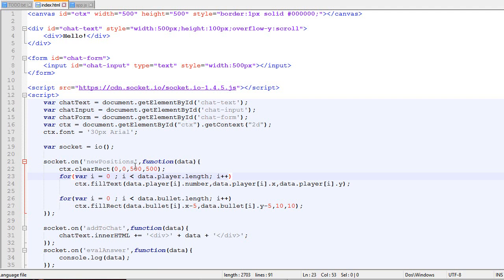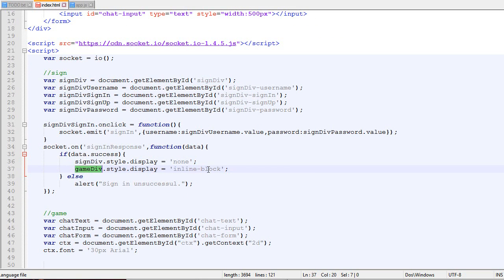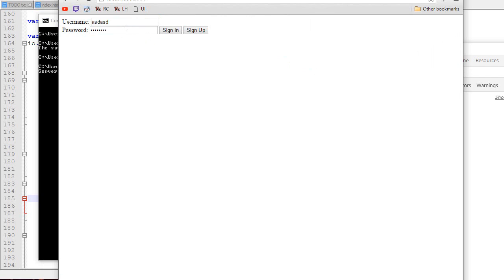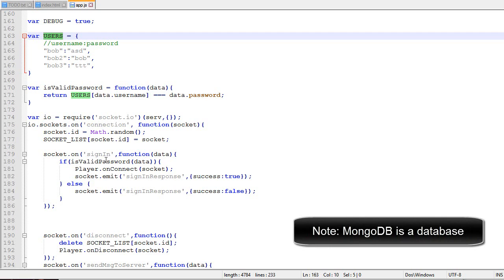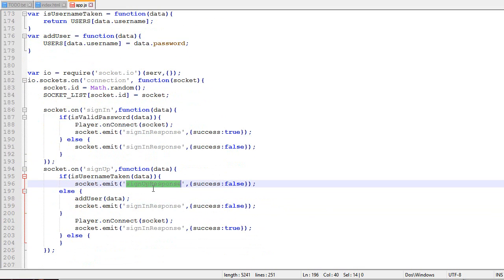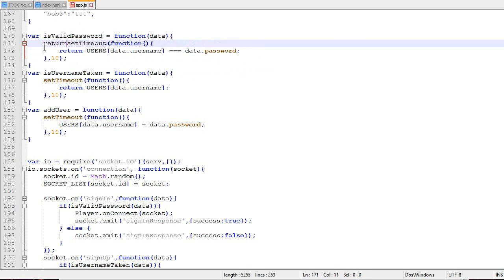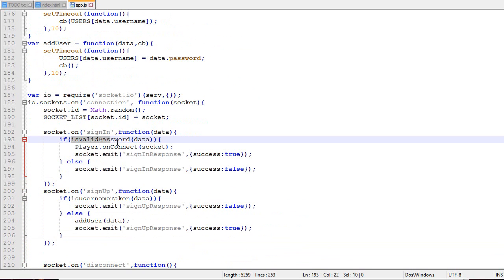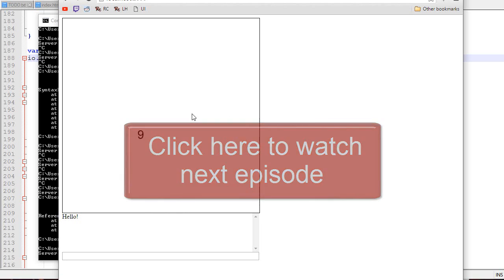8- Making Multiplayer HTML5 Game: Login System. NodeJs Tutorial Guide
Episode 8 about making a multiplayer video game in HTML5 using Nodejs. In this video, I cover how to make a sign in and sign up system.